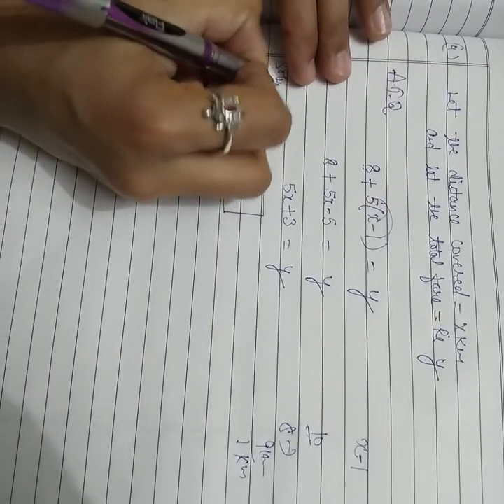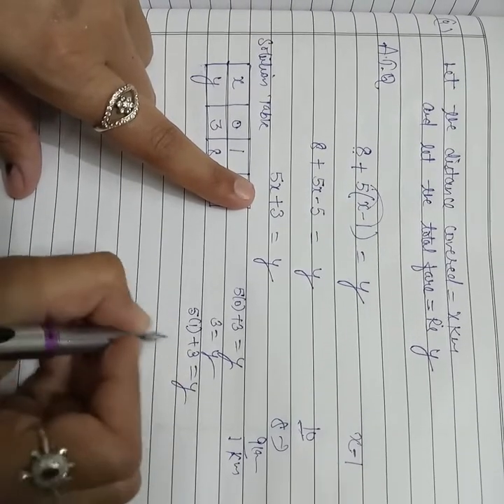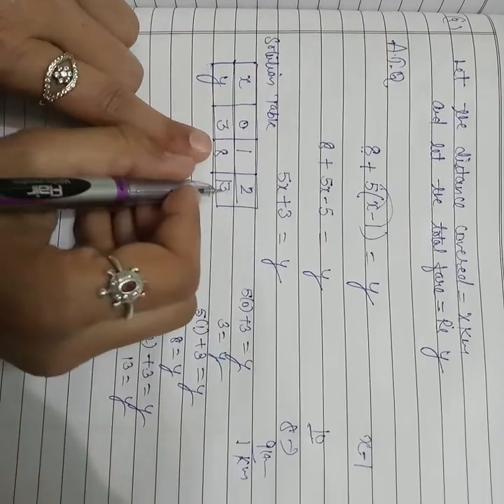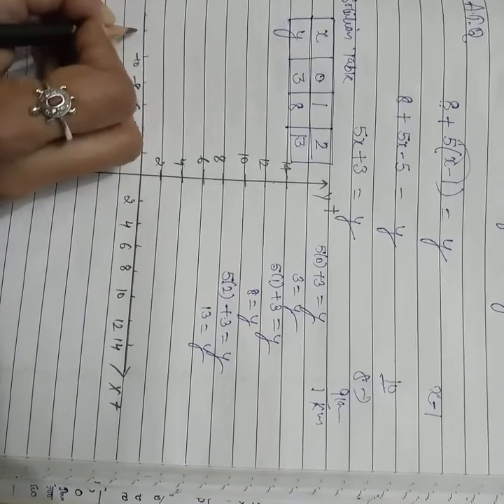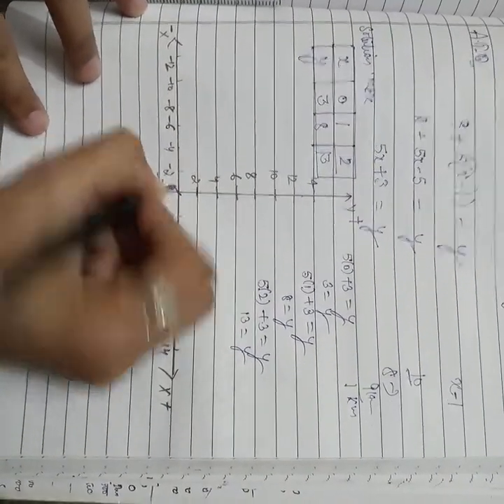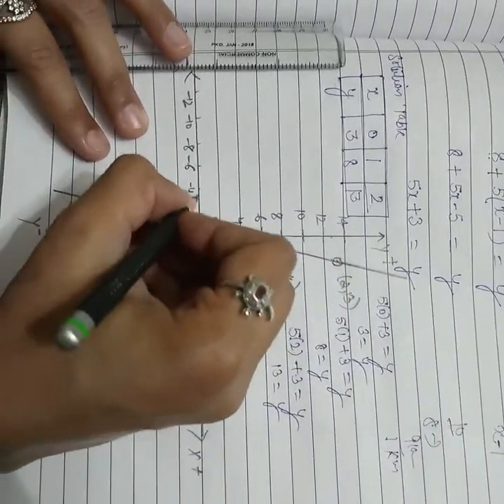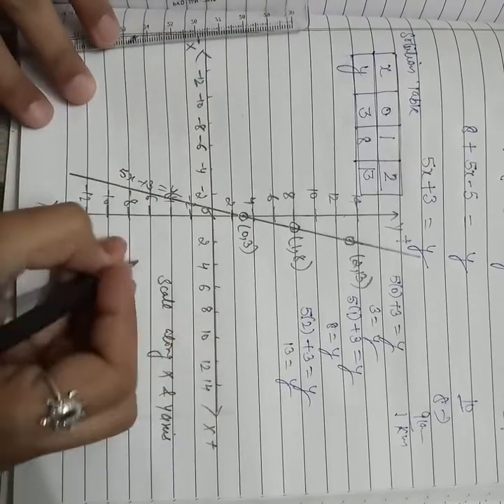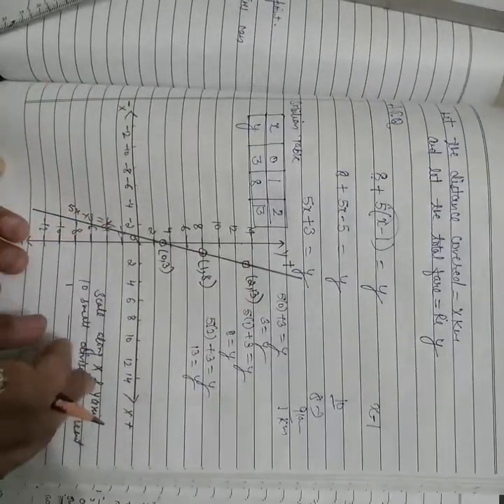Ex-4.3 of 9th maths